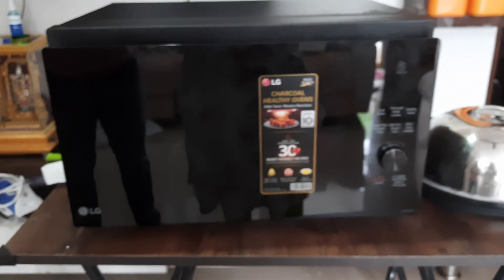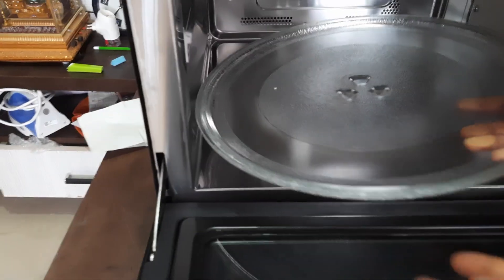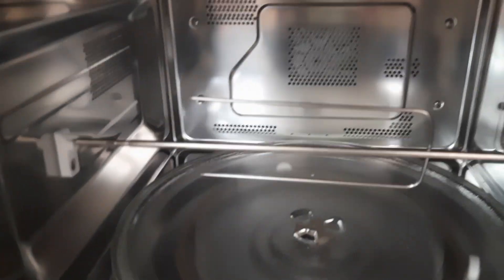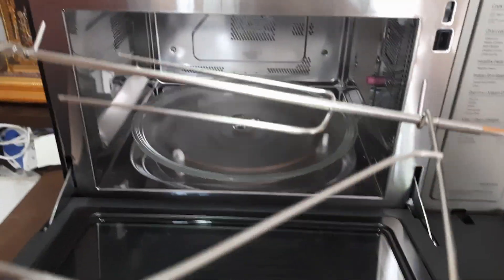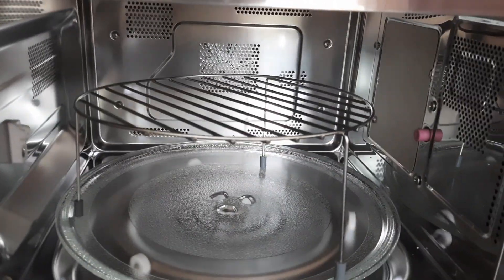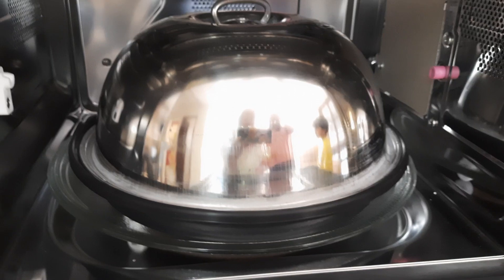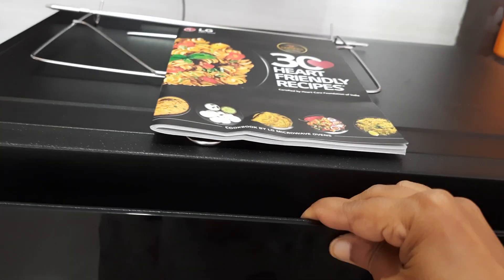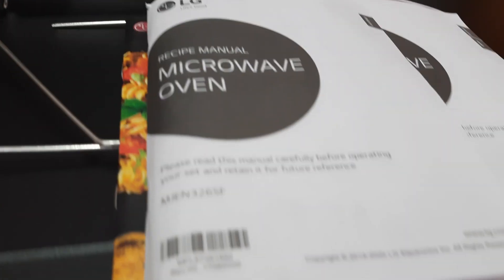23 April 2024 LG microwave oven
The LG Charcoal Microwave Oven is a versatile and innovative kitchen appliance designed to enhance your cooking experience. Featuring advanced Charcoal Lighting Heater technology, this microwave offers superior grilling and roasting capabilities, ensuring your food is cooked evenly with a delicious, smoky flavor. With a range of smart cooking functions, the LG Charcoal Microwave Oven simplifies meal preparation, making it easy to create a variety of dishes from crispy snacks to tender roasts. The sleek, modern design complements any kitchen decor, while the intuitive control panel and easy-to-clean interior make it user-friendly and convenient. Perfect for health-conscious individuals, this microwave also supports healthier cooking methods by preserving nutrients and reducing the need for excess oil. Enjoy the perfect combination of style, functionality, and cutting-edge technology with the LG Charcoal Microwave Oven.